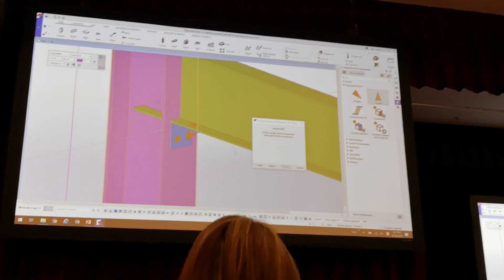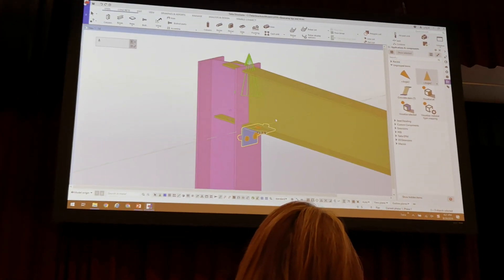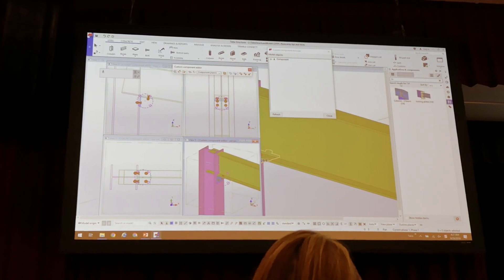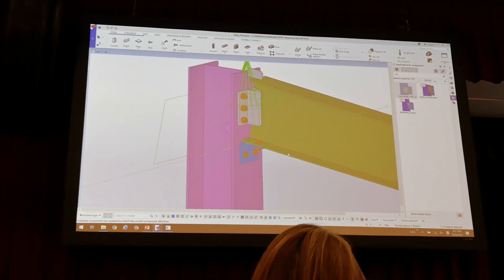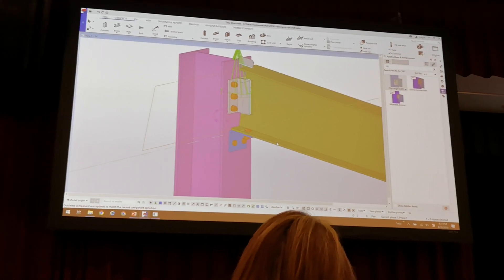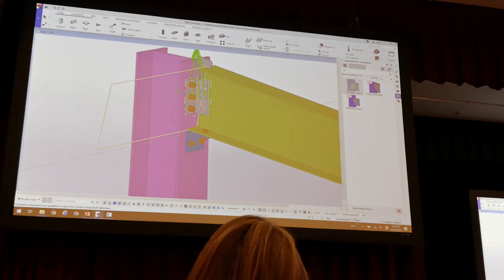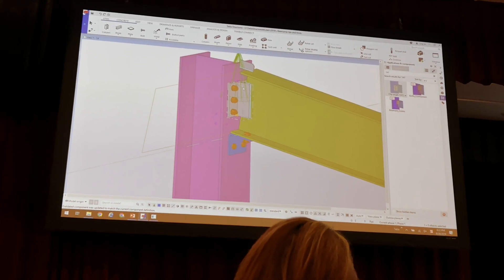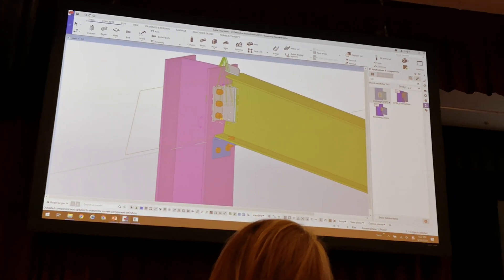tips_and_tricks_05_conn_comp_4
Subt